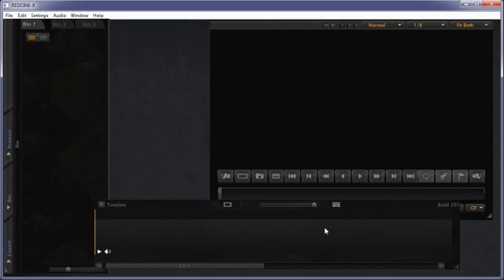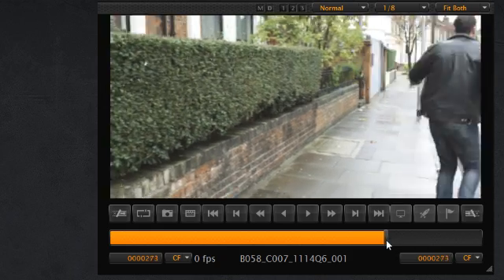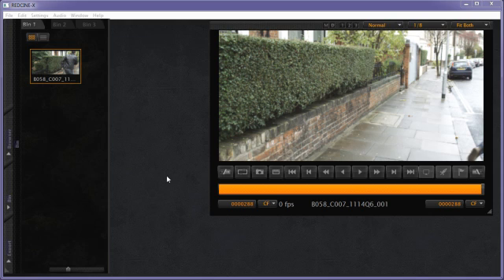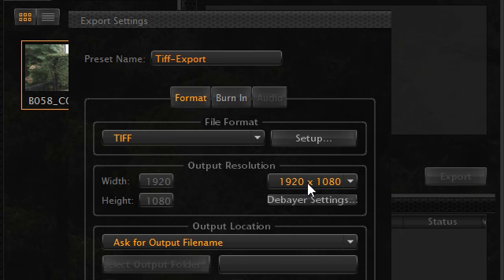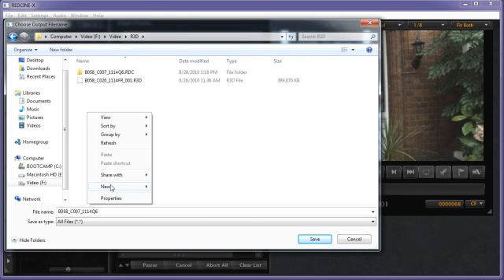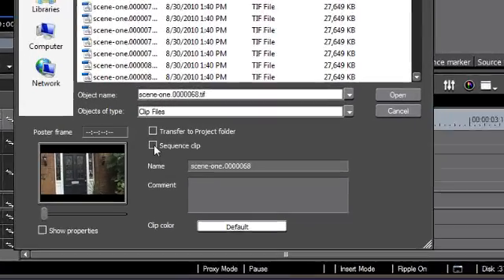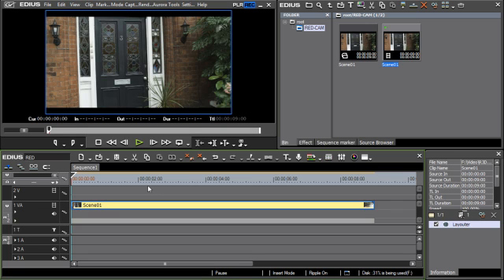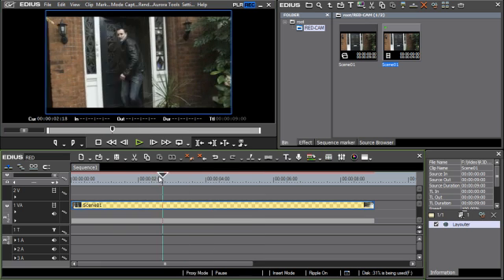23. RED Workflow [EDIUS 6 Feature Showcase]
• RED CineX Tool
• Mark in/out on low-res preview
• Export to EDIUS
• Convert to HQX/create proxies

"EDIUS 6 has over 100 new features and improvements, over 60 of which are shown here, grouped by category. Don't forget that many of these filters and effects are real time, which is why EDIUS is considered by many to be the fastest way to edit."